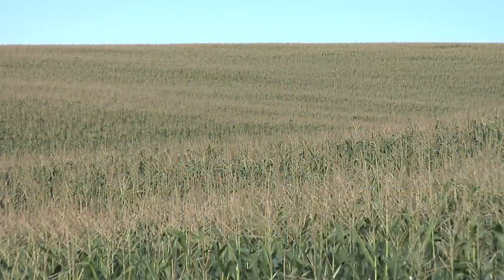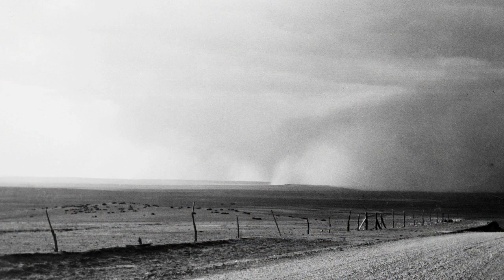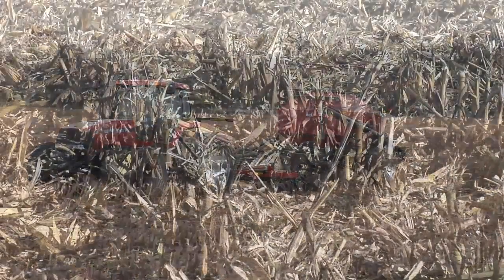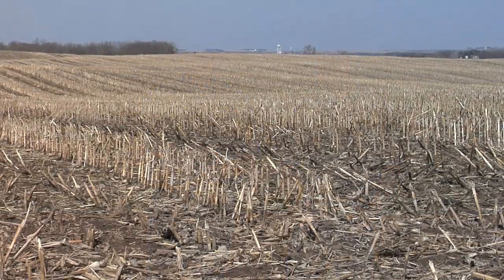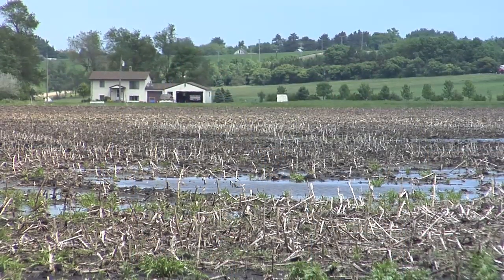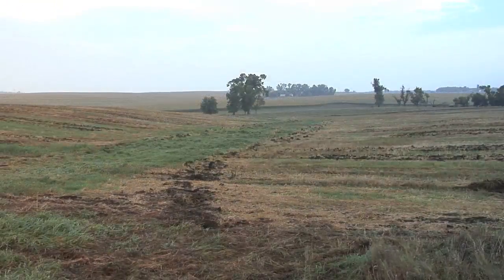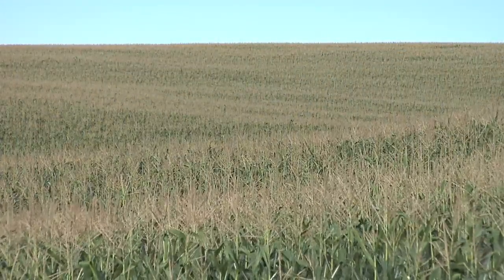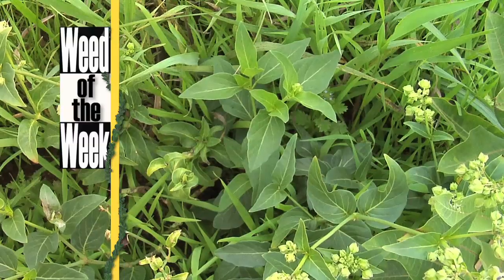Soil Erosion #644 (Air Date 8/8/10)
Brian & Darren talk about ways to reduce soil erosion.